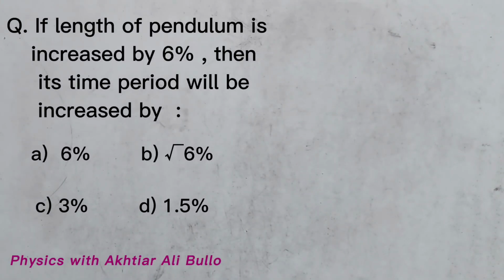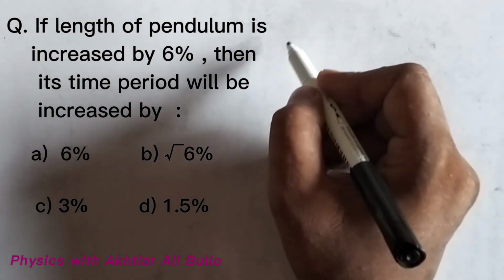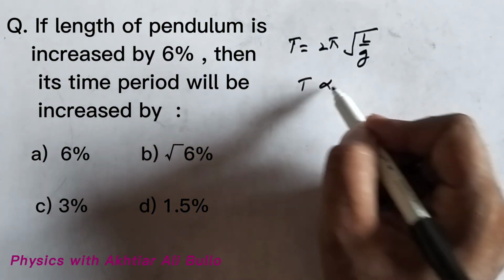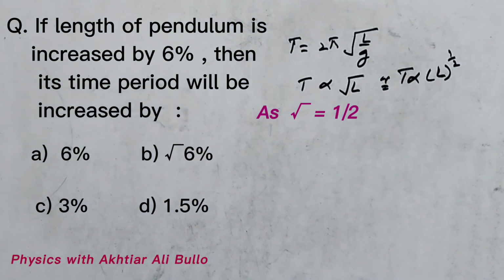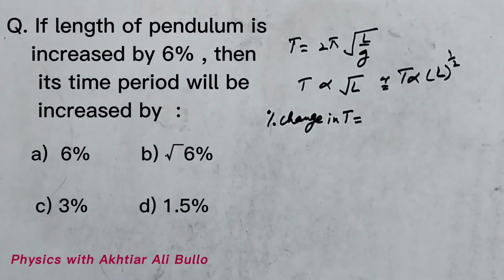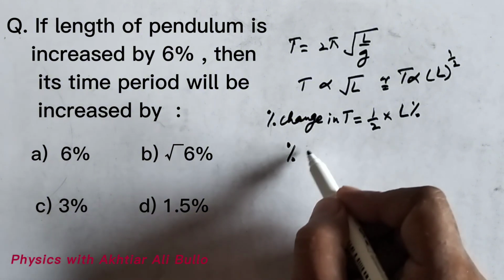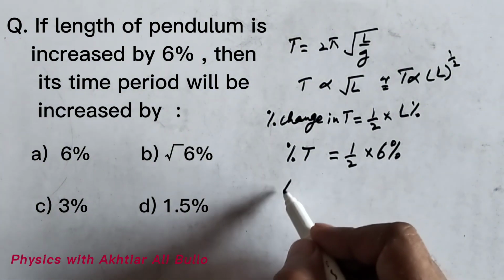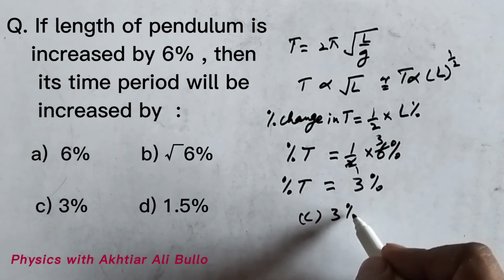If length of pendulum is increased by 6%,then its time period will be increased by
Physics class 11th mcqs
Mdcat physics mcqs solution
Percentage physics mcqs